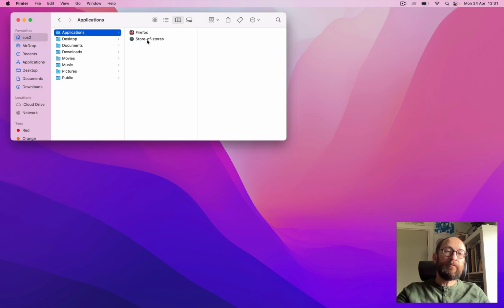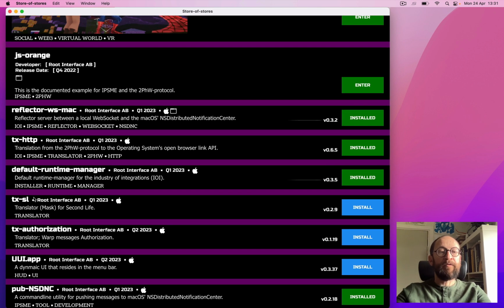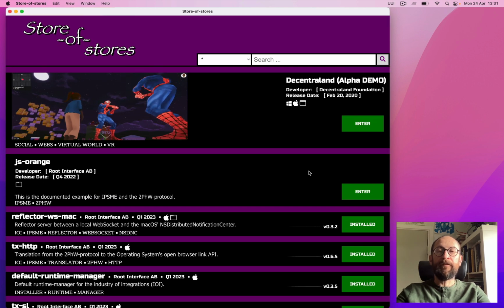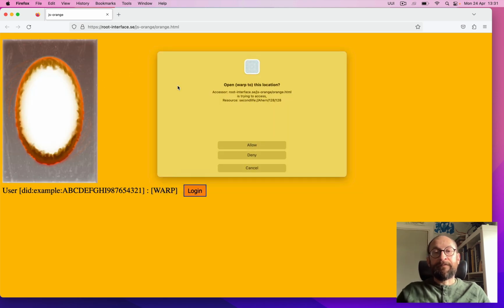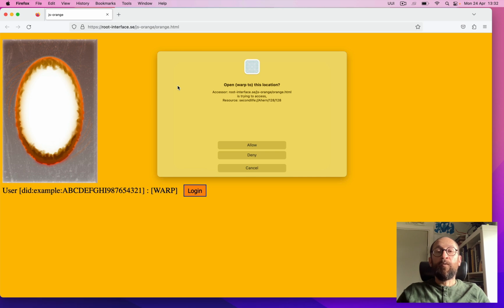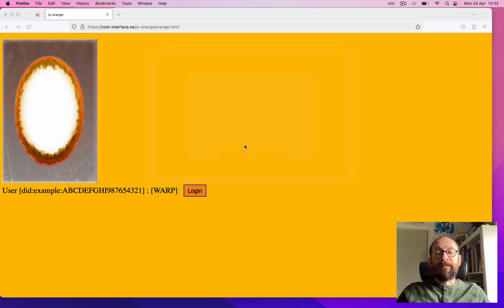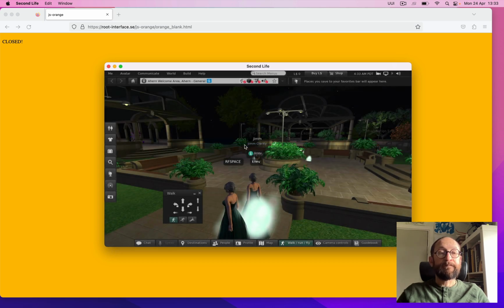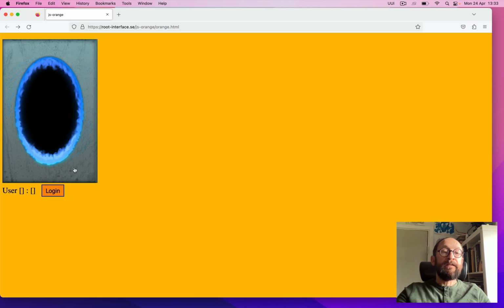Install Second Life during cross world Warp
Demonstrate the installation and management of Second Life during a warp from another world; in this demo the source is a test website, but the source could be any other word e.g., Decentraland.
Show how it might be advantageous that the warp protocol between worlds can negotiate during warp, instead of "click and forget" like HTML hyperlinks.